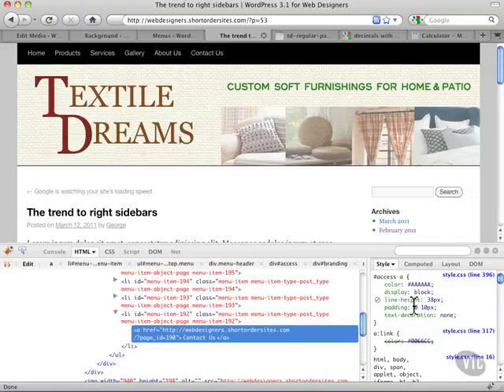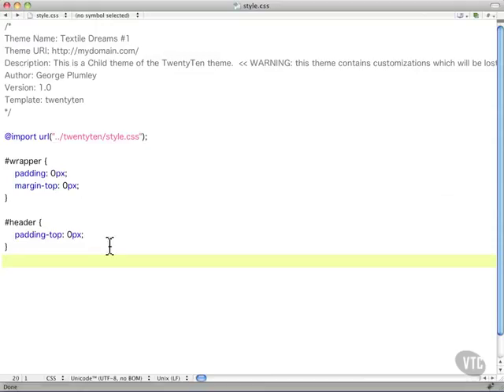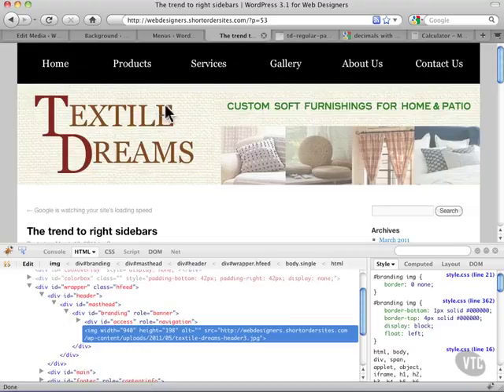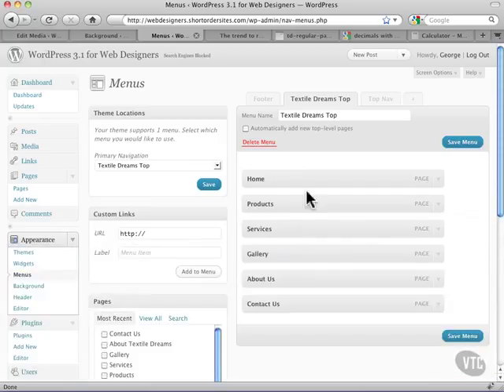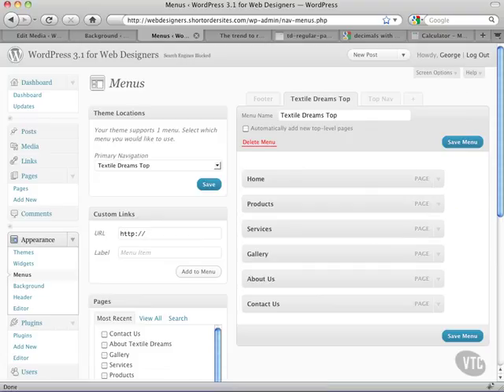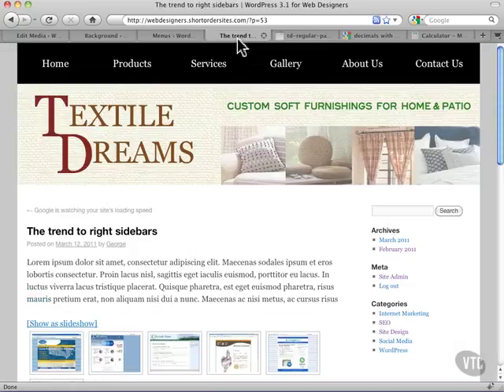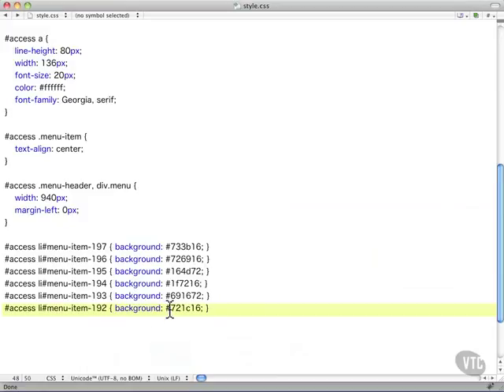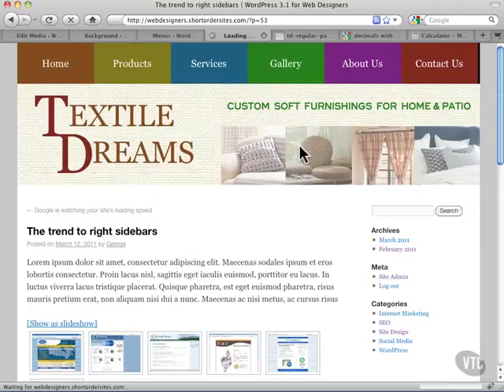0504 Modifying Existing Themes pt 3